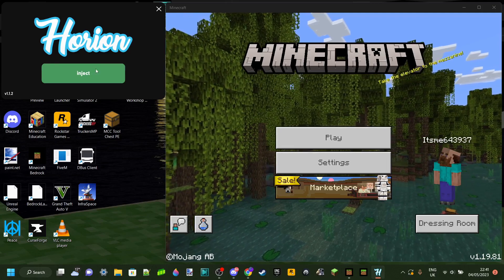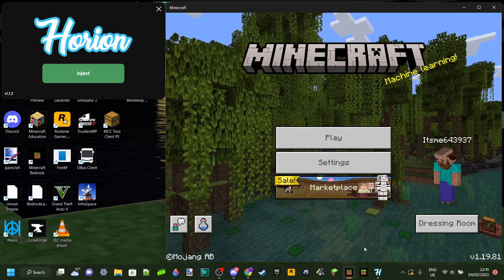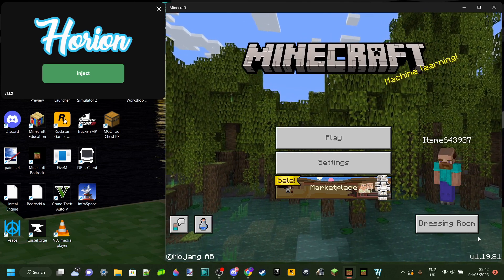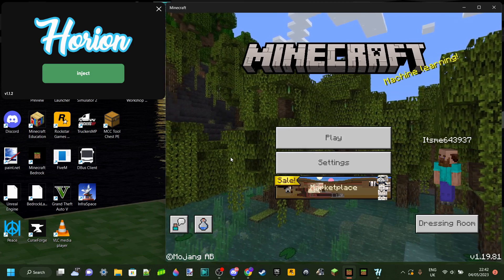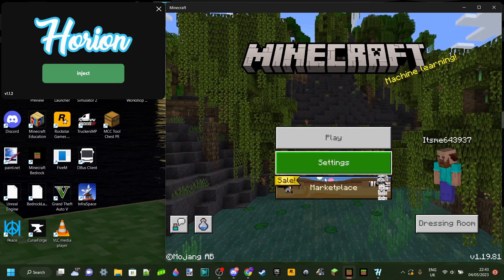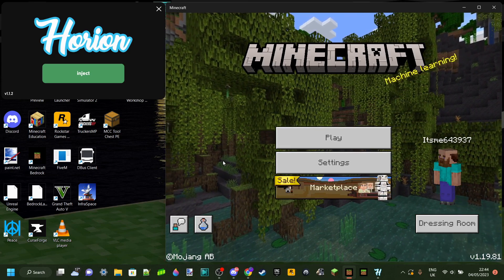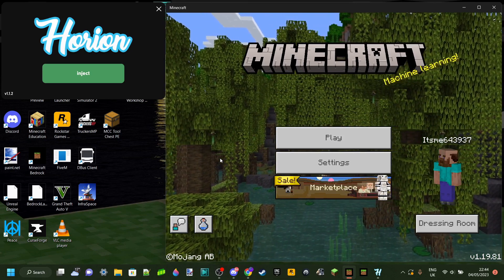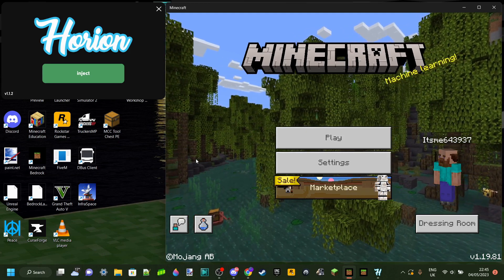HORION Hacked Client 1.19.80 & 1.19.81 Crash Issues FIX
How to use Horion:

In this video, Itsme64 mainly explains why Horion is crashing because of the new 1.19.80 (and 1.19.81) update. He also shows you how to know when the client updates so you can use it again, as well as how to prevent this from happening in the future.